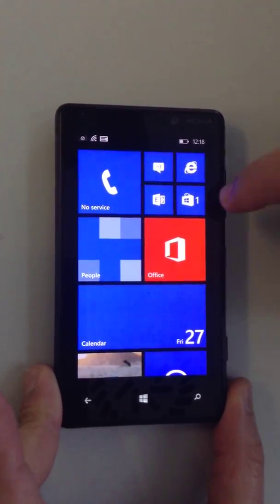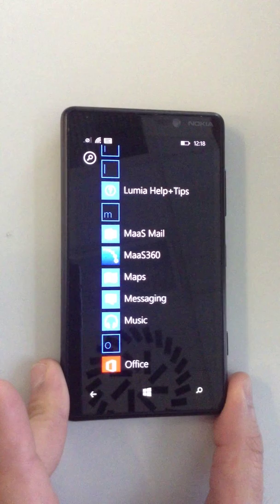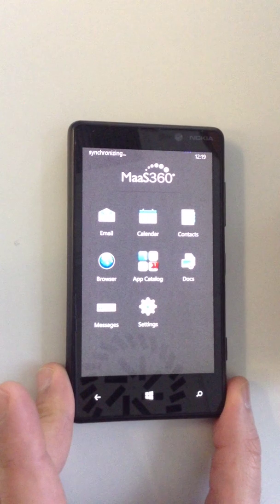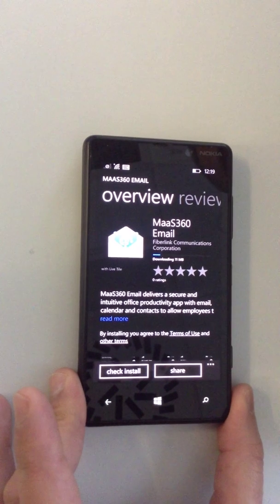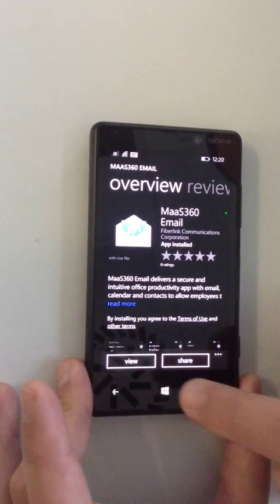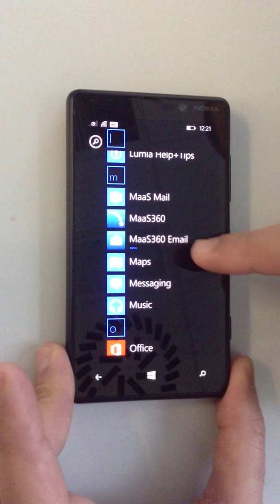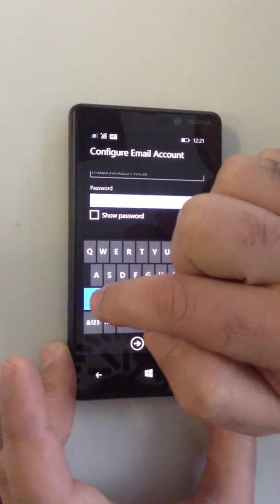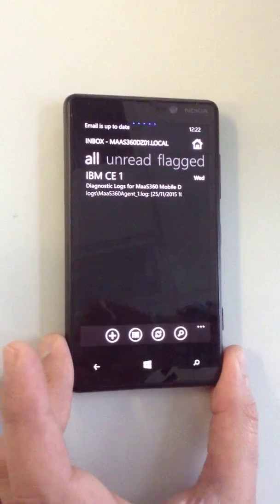Mass 360 support IBM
How to reinstall MaaS 360 Email agent on Windows 8.1 mobile phone phone